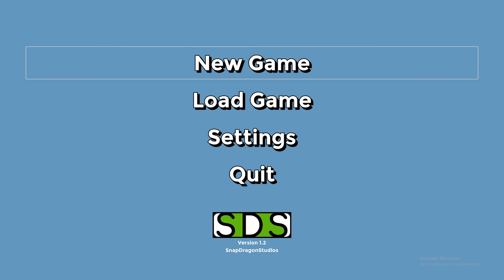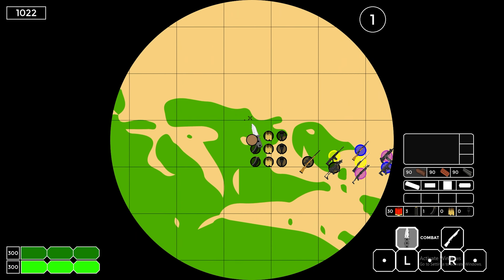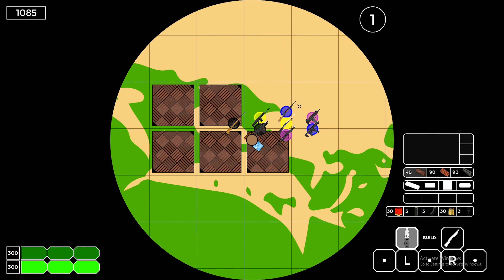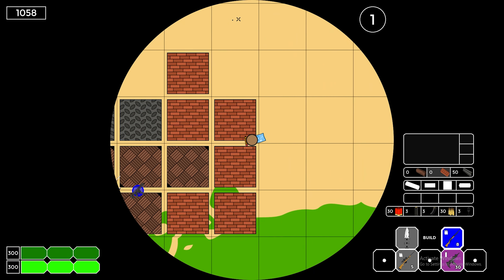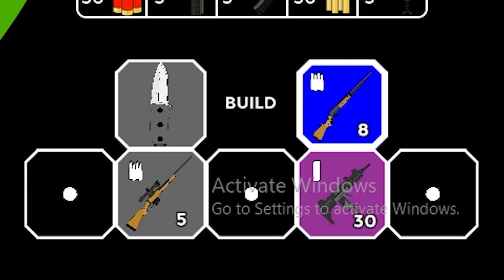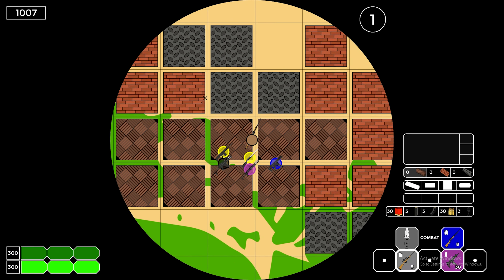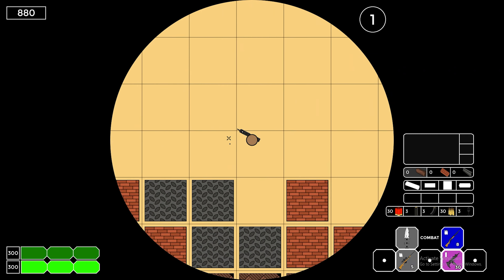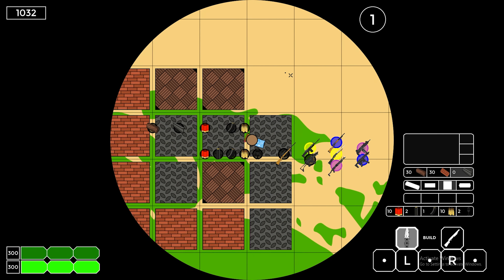BoxFight Version 1.2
May the Lord be with you. In Jesus name. Amen.